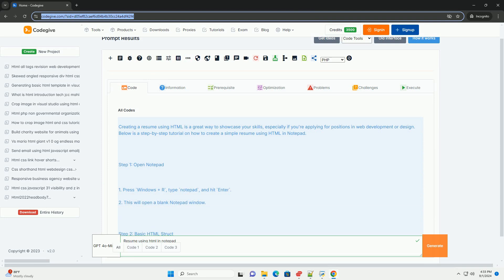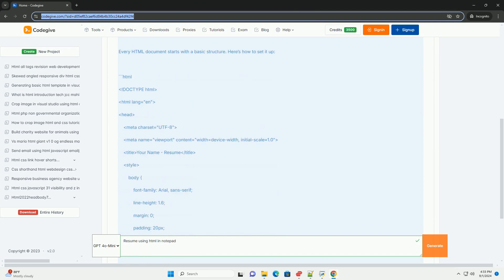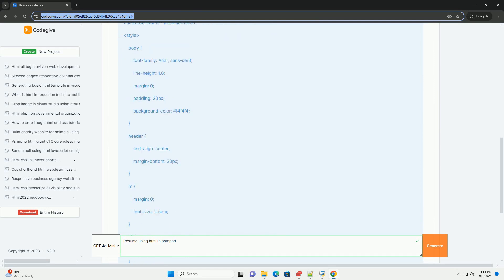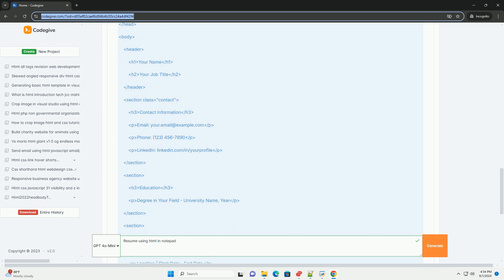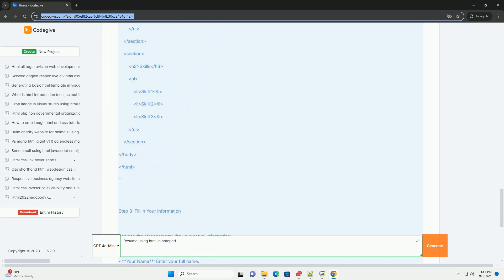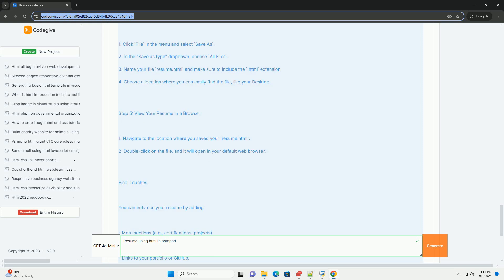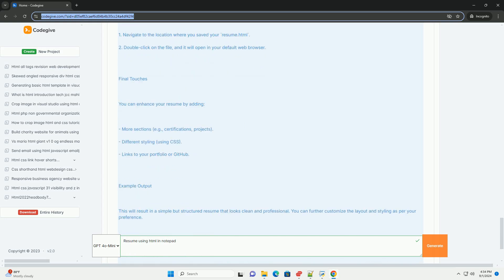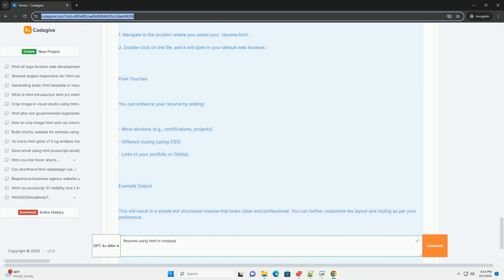Resume using html in notepad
creating a resume using html in notepad involves structuring personal information, education, work experience, skills, and contact details in a clean and organized format. start by defining the basic structure of the html document, including the doctype, head, and body sections. within the body, use appropriate tags to highlight different sections, such as headings for your name and job title, paragraphs for descriptions, and lists for skills and achievements. incorporating css can enhance the visual appeal, allowing you to style elements like fonts, colors, and layouts. ensure that your resume is easy to read and navigate, with clear distinctions between sections. once completed, save the file with an .html extension and open it in a web browser to view the final product. this approach not only showcases your qualifications but also demonstrates your technical skills in web development.